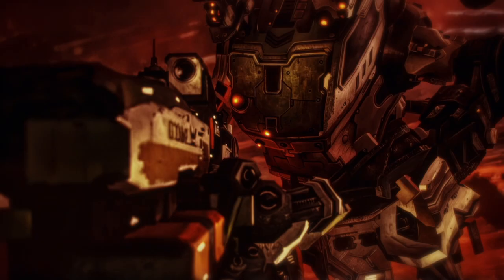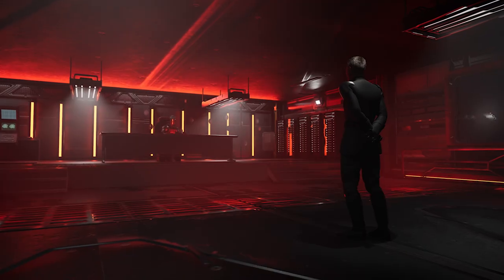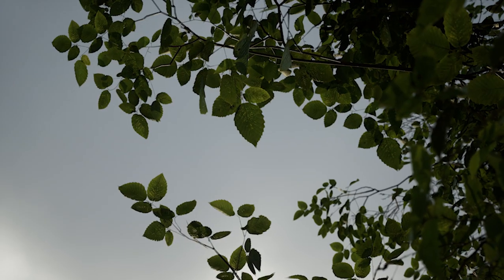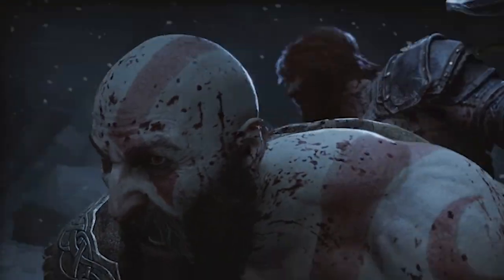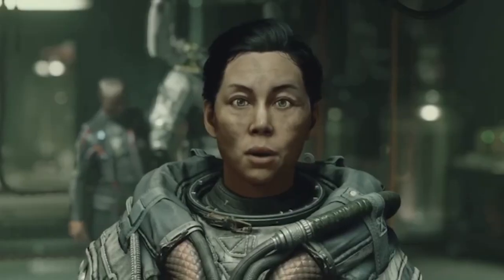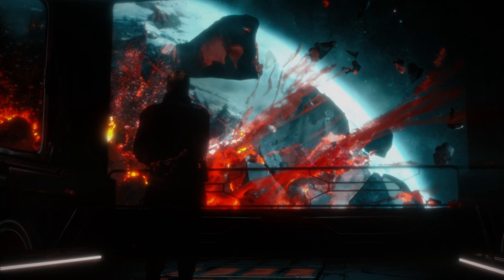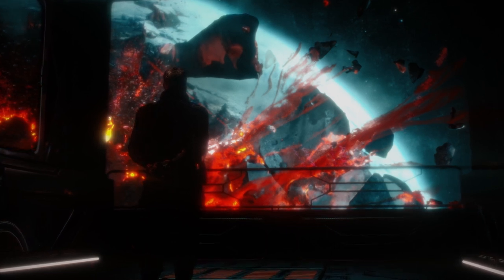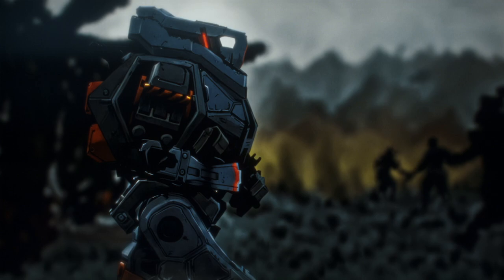New Frontiers & Stable Diffusion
Adjusting how we are going to use Stable Diffusion in New Frontiers